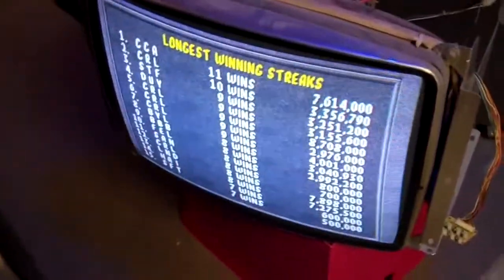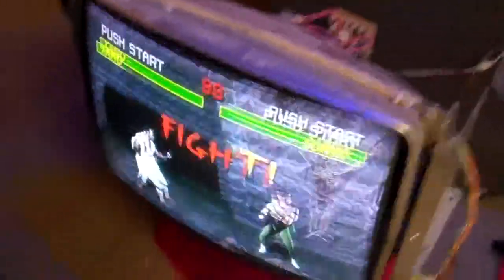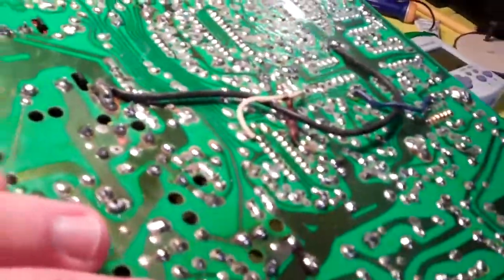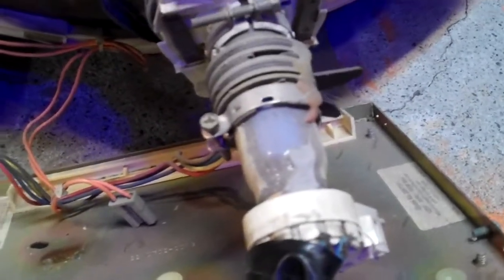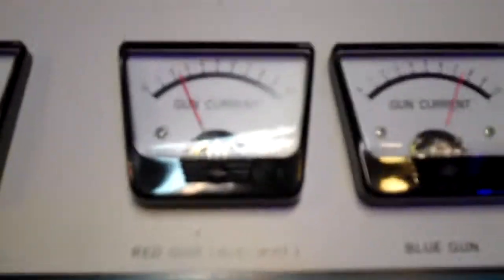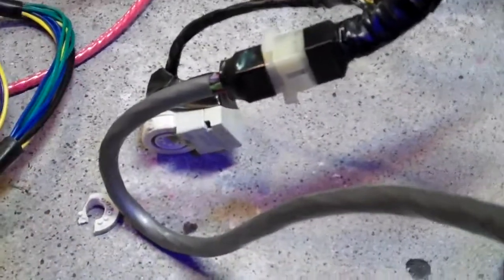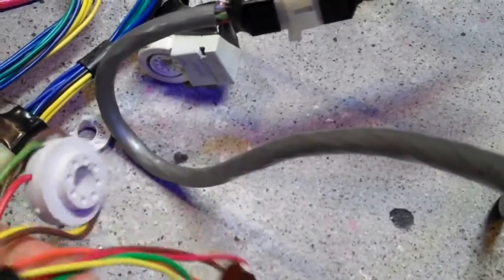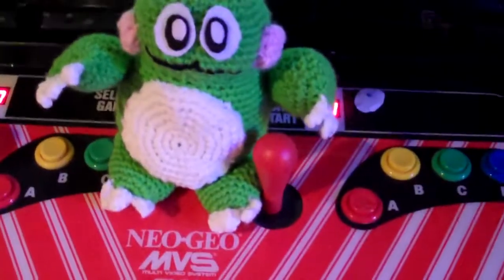Wow, Turns out that cap kit I did all those years ago was good!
I capped the this monitor chassis years ago and though I did something wrong because it didn't work afterwards.  Well the problem was the tube, not my workmanship!  I plugged the chassis into another tube and it works great. Also you get to see my Healthkit monitor rejuvenator in this video